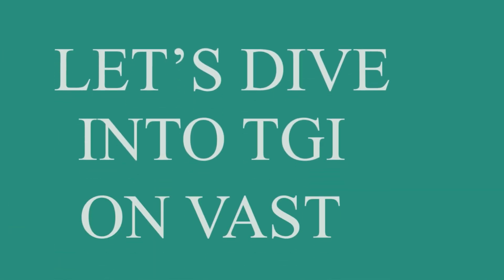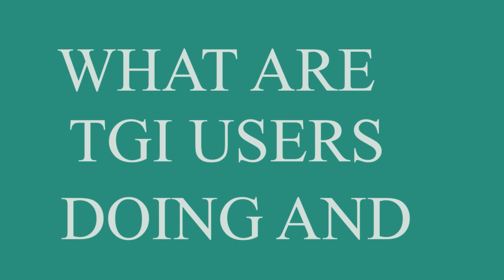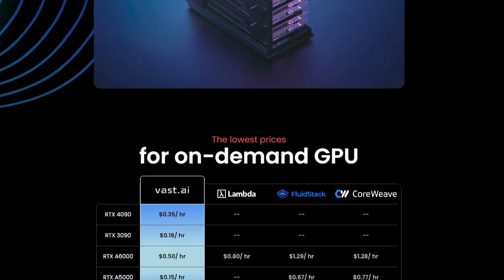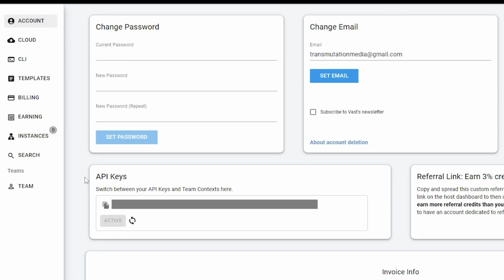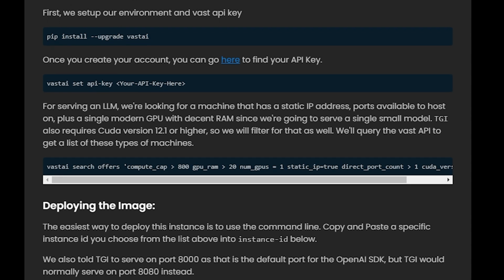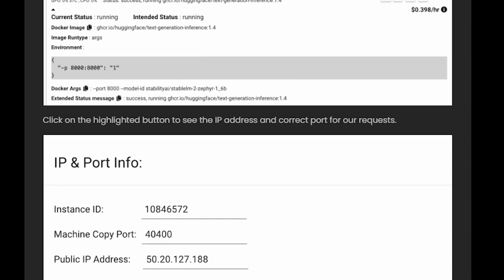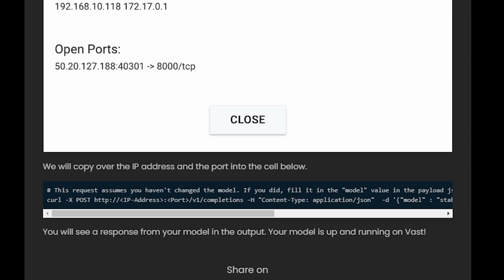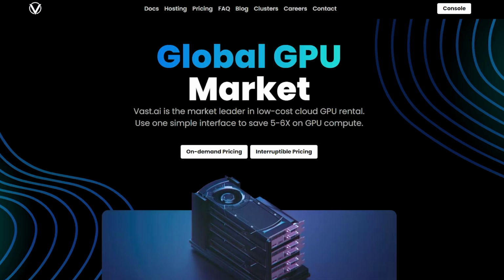Serving Online Inference with TGI on Vast.ai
TGI is an open source framework for Large Language model inference. It specifically focuses on throughput for serving, automatic batching, and ease of use with the Huggingface Ecosystem.

TGI provides an OpenAI compatible server, which means that you can integrate it into chatbots, and other applications

As companies build out their AI products, they often hit roadblocks like rate limits and cost for using these models. With TGI on Vast, you can run your own models in the form factor you need, but with much more affordable compute. As inference grows in demand with agents and complicated workflows, using Vast is great for performance and affordability where you need it the most.

This guide will show you how to setup TGI to serve an LLM on Vast.ai